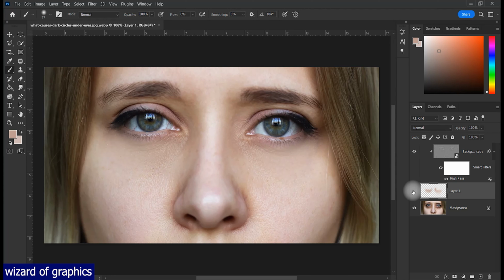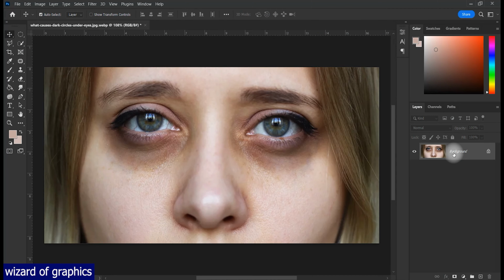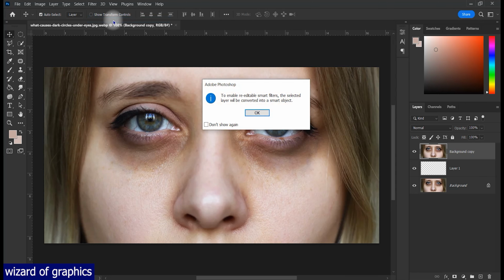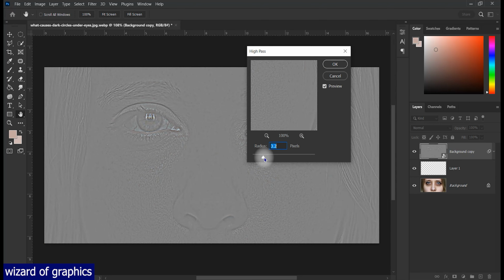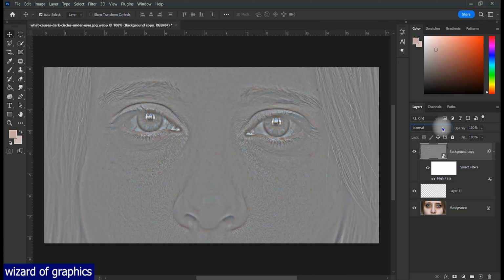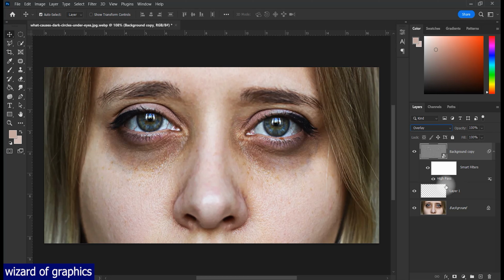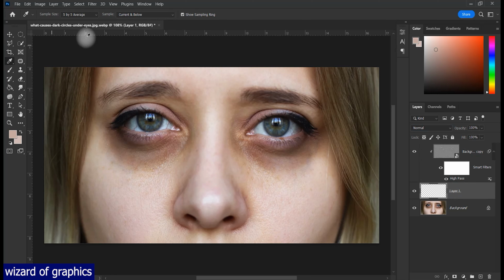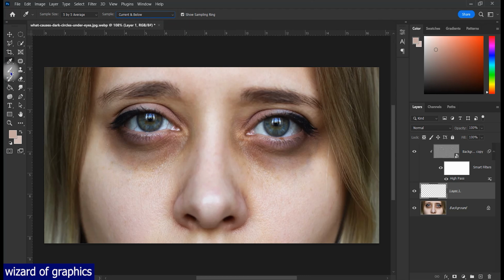Remove Dark Circles in photoshop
REQUIRED SOFTWARE:

Adobe Photoshop

NOTE:
you don't need any experience with photo editing